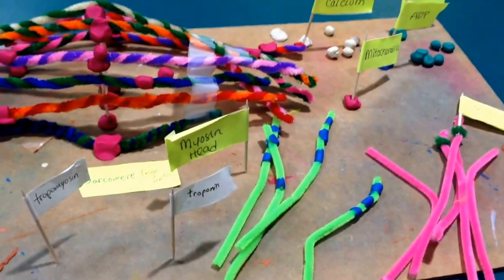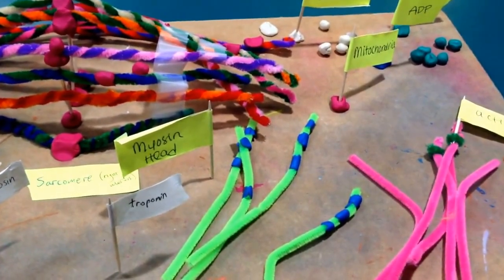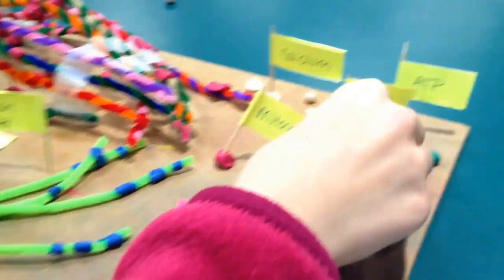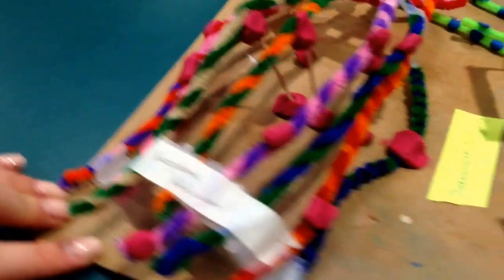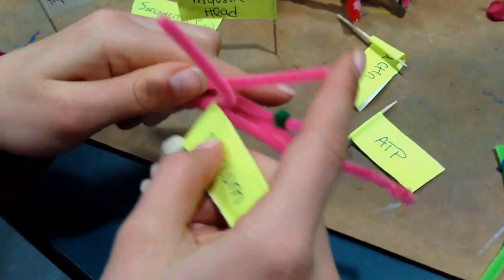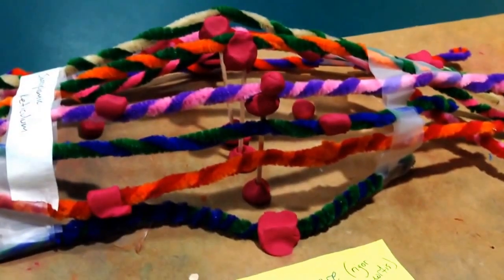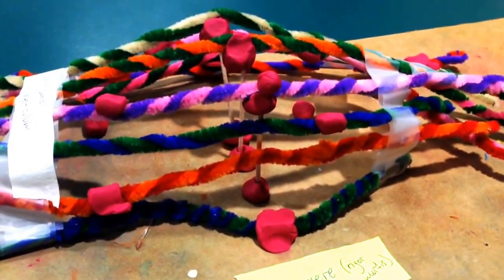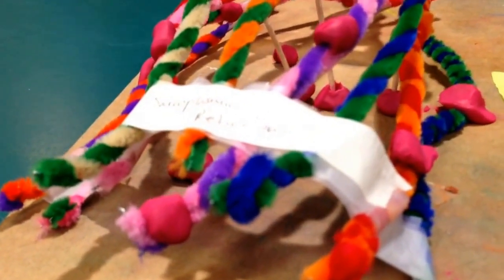MUSCLE CONTRACTION MODEL